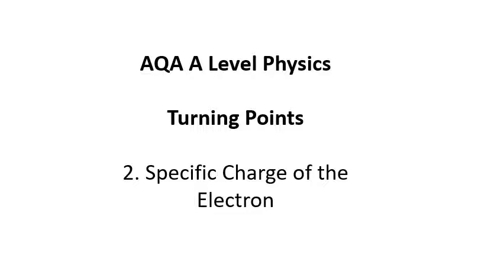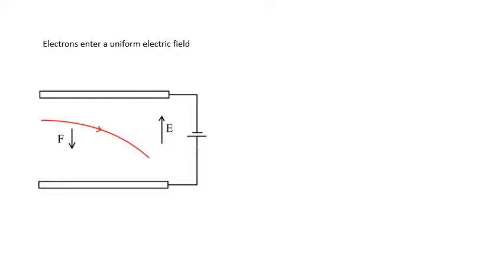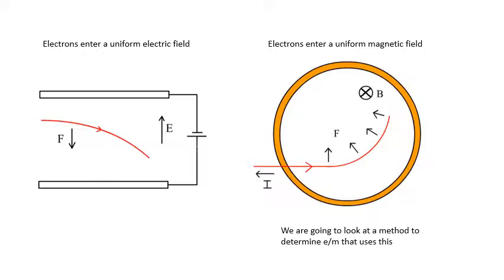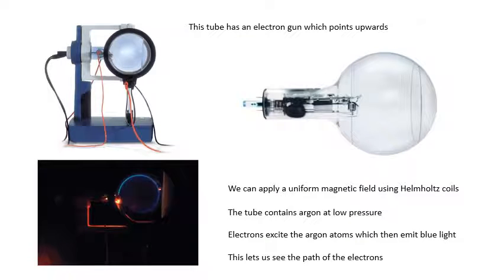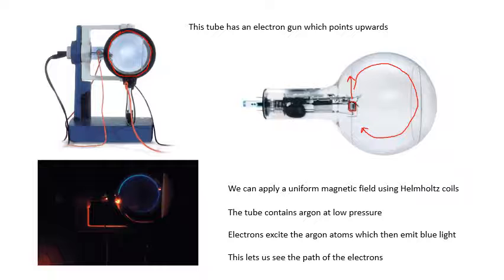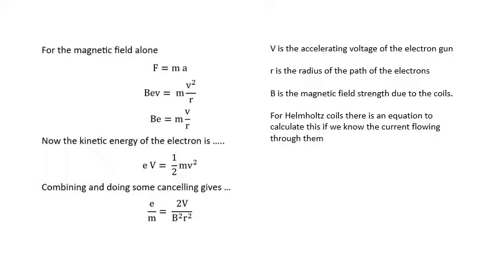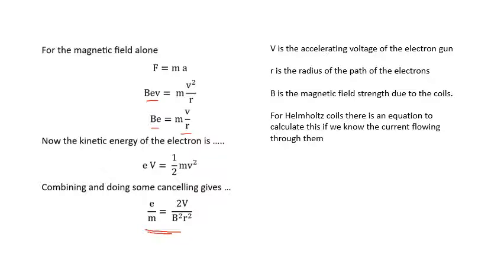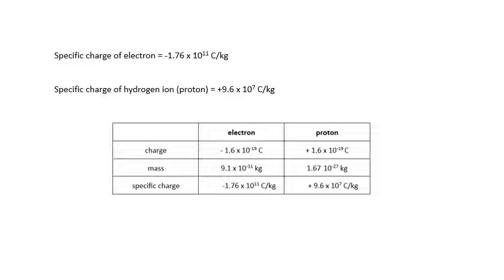AQA A Level Physics: Turning Points: 2 Specific Charge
AQA A Level Physics. If you are an A level physics student I hope you find this useful for revision. This playlist is for the Turning Points in Physics option. This is video 2 of 12 which is about Specific Charge.